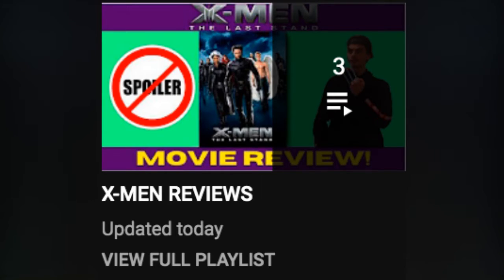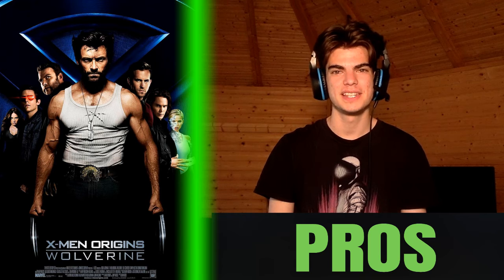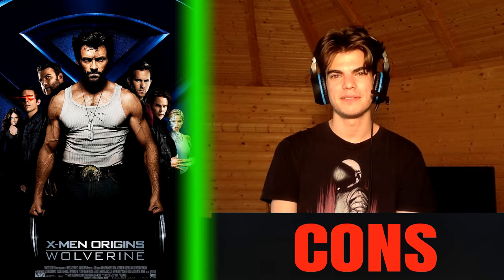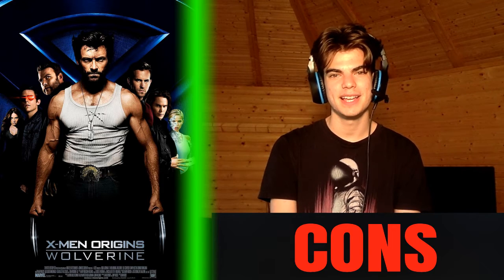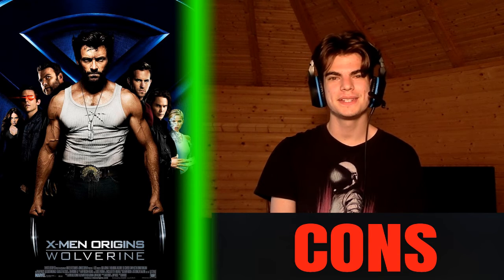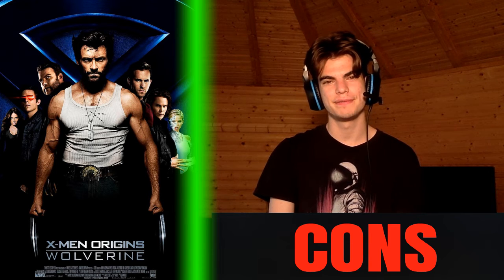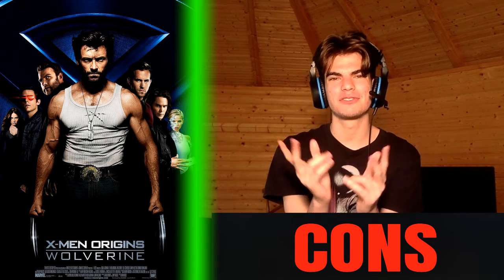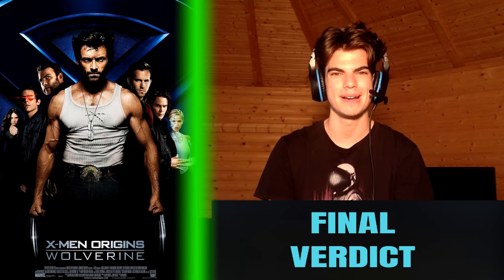X-MEN ORIGINS: WOLVERINE | Movie Review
Onto X-Men Origins: Wolverine in my X-Men review series in lead up to The New Mutants which is due to be released at the end of the month.